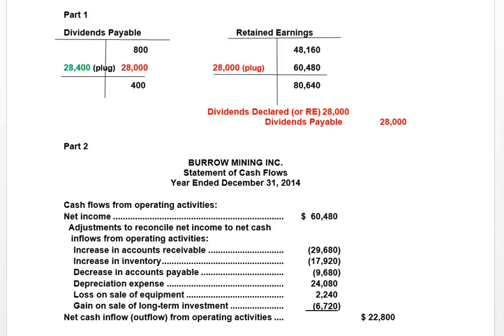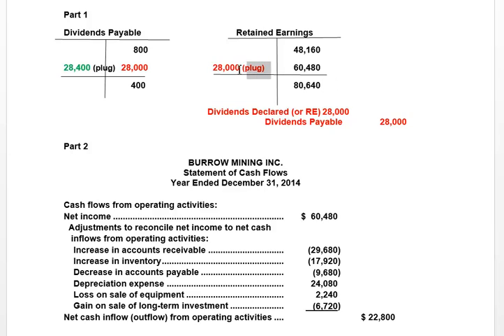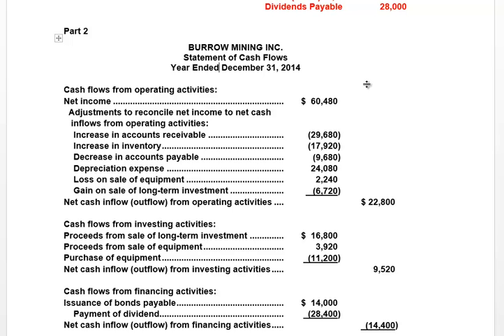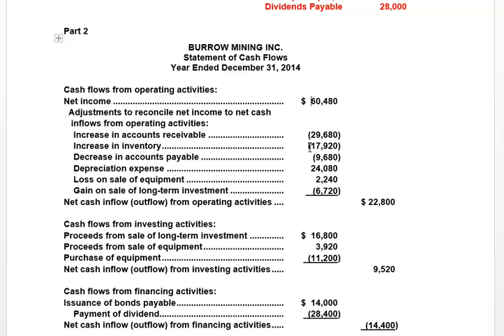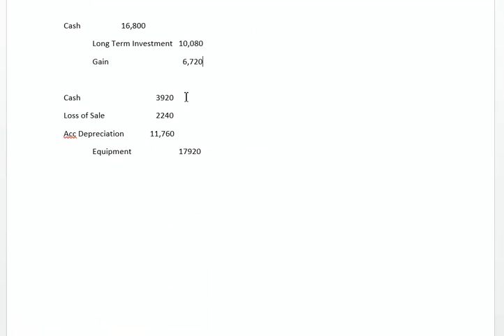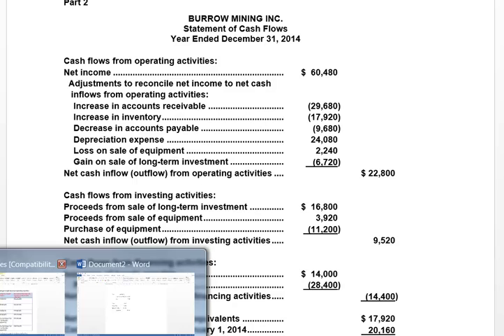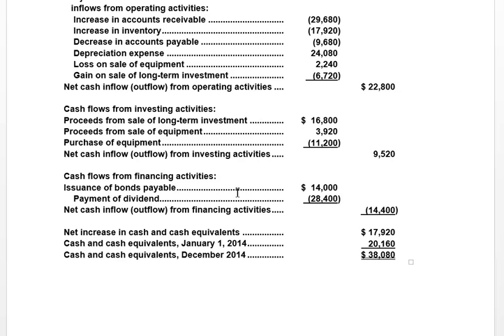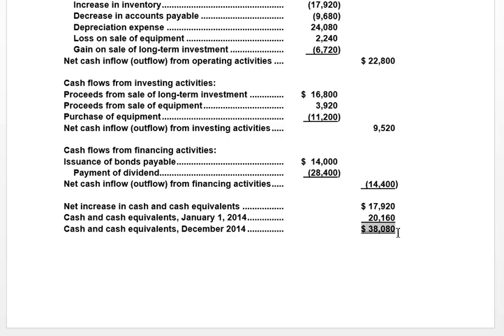P16-3B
same company name and data; different year